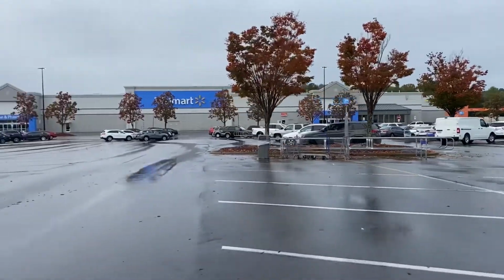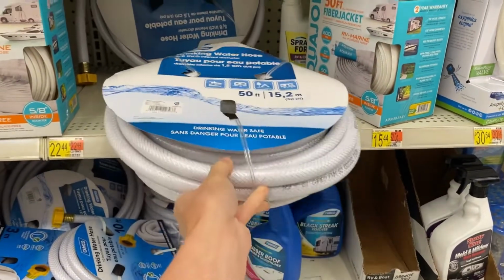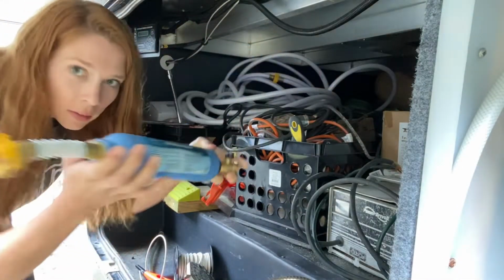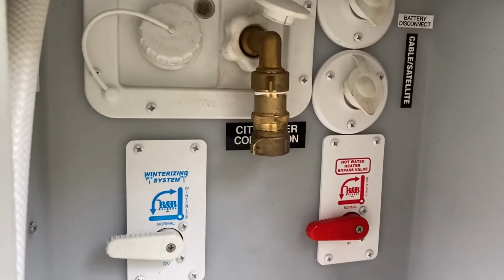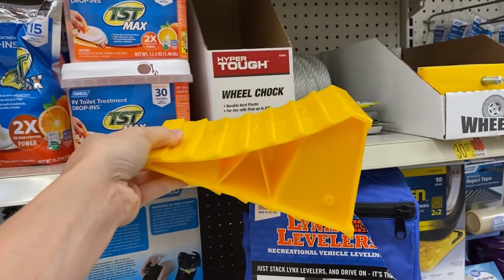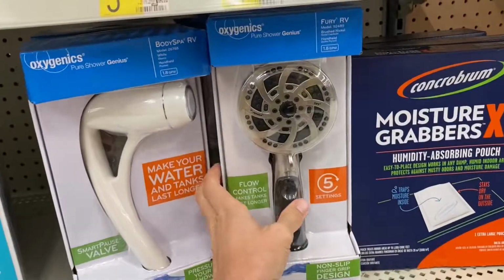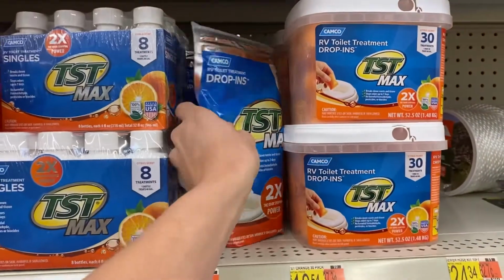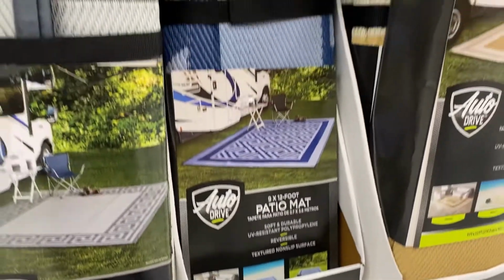RVing on a budget: RV gear MUST HAVES from WALMART for cheap!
The information provided by Fallenintocamping LLC ("we," "us," or "our") (the "Site") is for general informational purposes only. All information on the Site is provided in good faith, however we make no representation or warranty of any kind, express or implied, regarding the accuracy, adequacy, validity, reliability, availability, or completeness of any information on the Site. UNDER NO CIRCUMSTANCE SHALL WE HAVE ANY LIABILITY TO YOU FOR ANY LOSS OR DAMAGE OF ANY KIND INCURRED AS A RESULT OF THE USE OF THE SITE OR RELIANCE ON ANY INFORMATION PROVIDED ON THE SITE. YOUR USE OF THE SITE AND YOUR RELIANCE ON ANY INFORMATION ON THE SITE IS SOLELY AT YOUR OWN RISK.